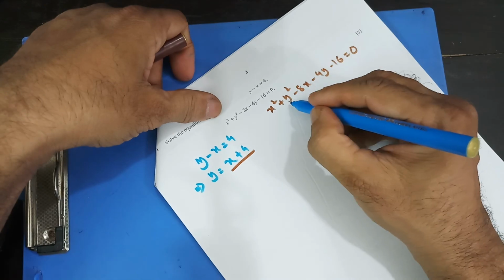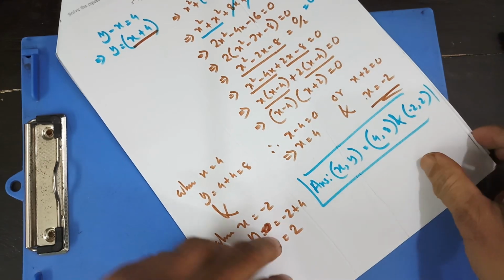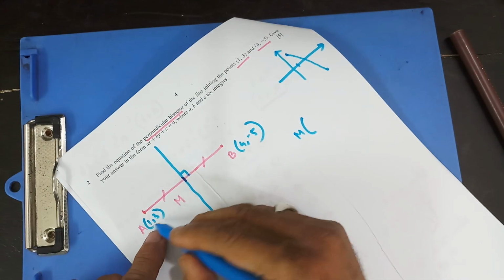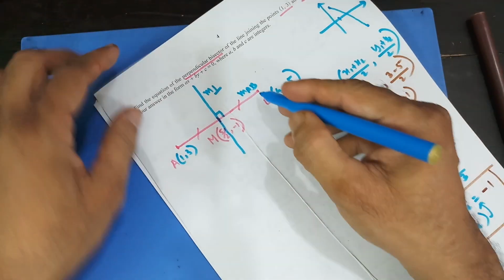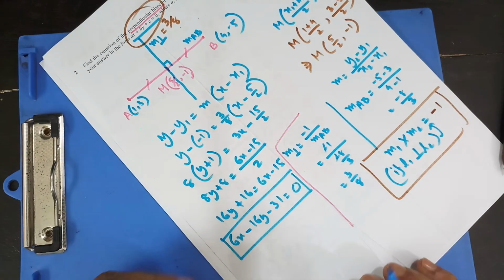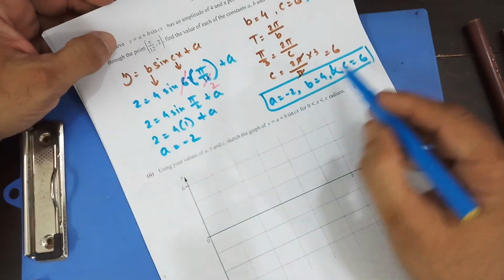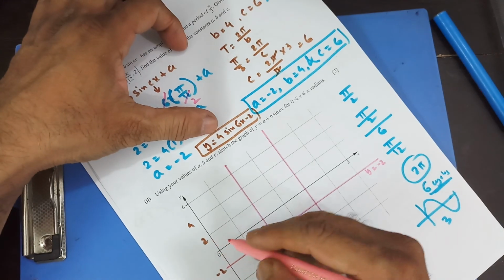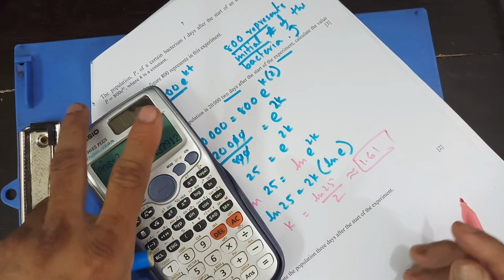O-Level Add Math QP Solution : 4037/11/MJ/18 Q - 1 to 5 (1 of 3)